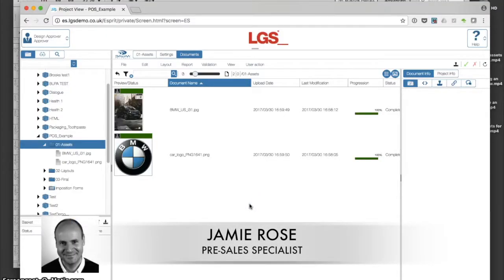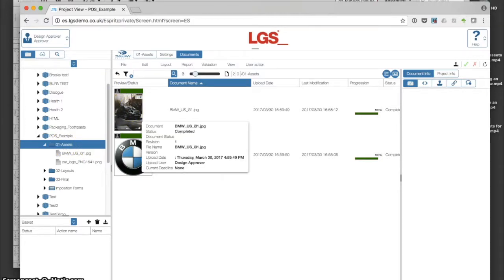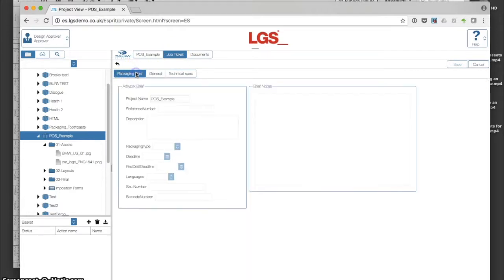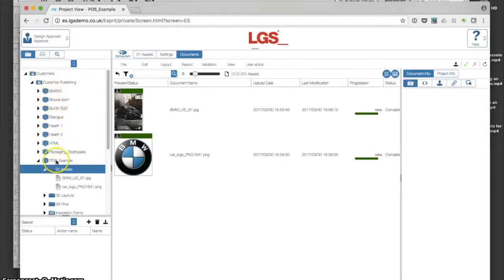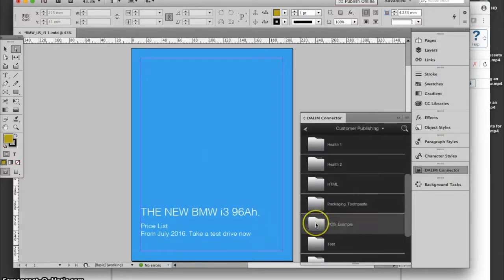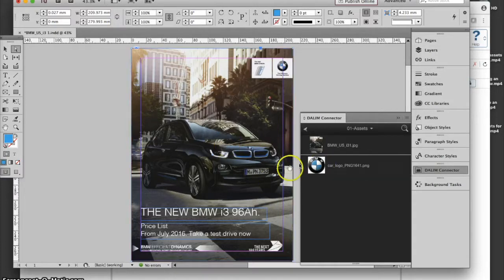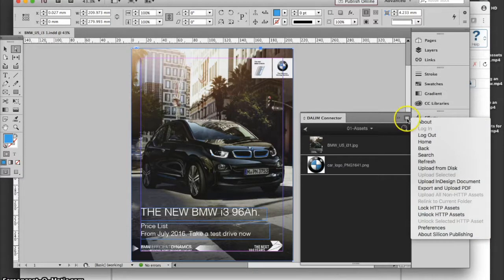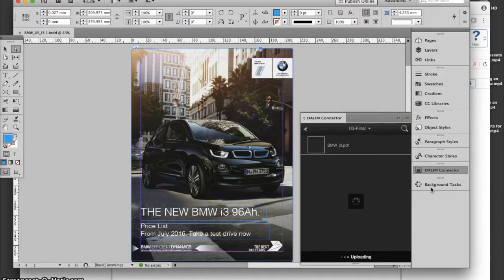Planning Your Project in DALIM ES